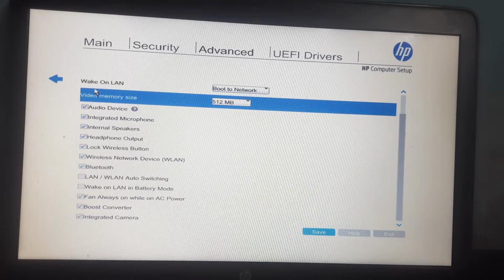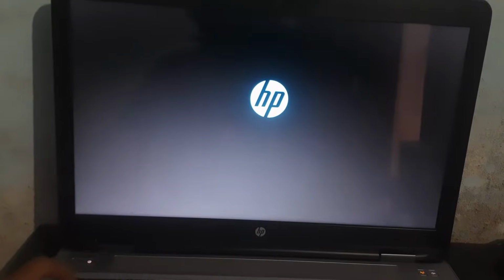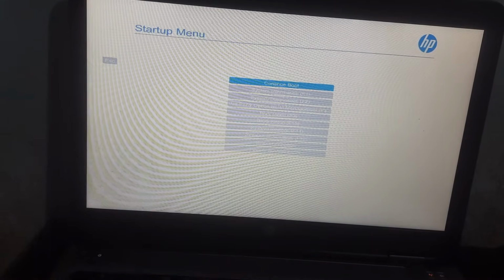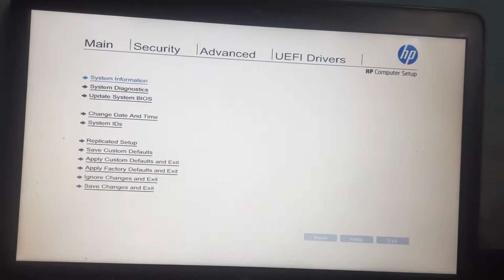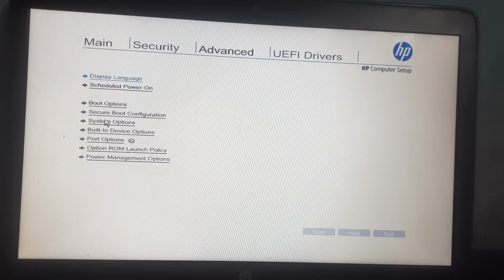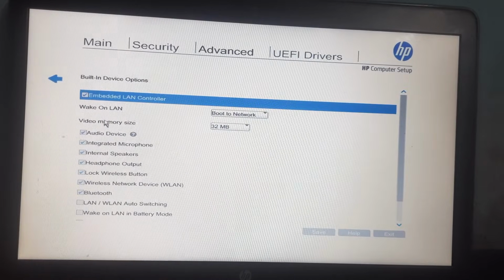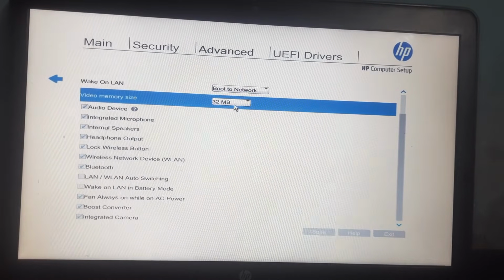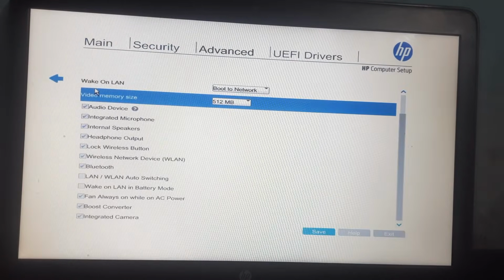How to Increase GPU VRAM in HP Laptop | Boost Your Gaming Performance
Do you want to improve your gaming experience on your HP laptop? Do you wish you had more graphics memory to run your favorite games smoothly? If so, then this video is for you. In this video, I will show you how to increase your GPU VRAM in HP laptop using a simple method. VRAM stands for Video Random Access Memory, and it is the memory that your graphics card uses to store and process graphics data. The more VRAM you have, the better your graphics performance will be. However, some HP laptops have integrated graphics cards that share system RAM with the CPU, and they may not have enough dedicated VRAM for gaming. Fortunately, there is a way to increase your VRAM by changing some settings in the BIOS